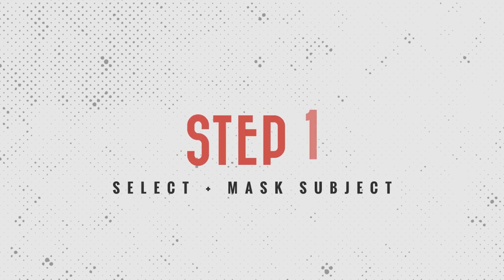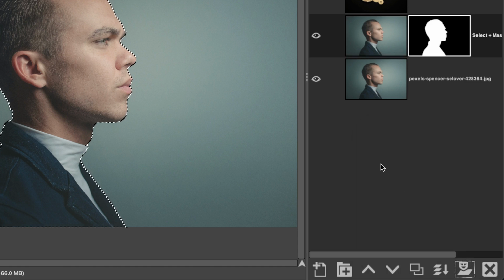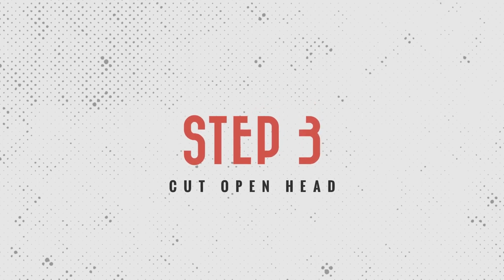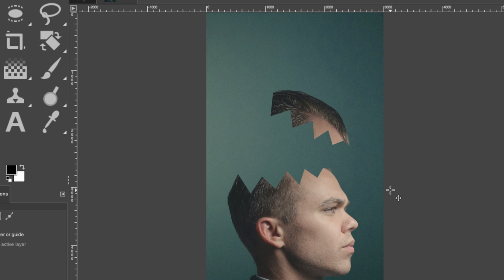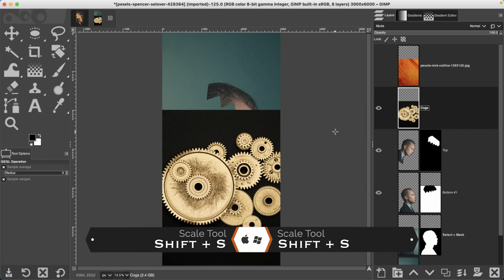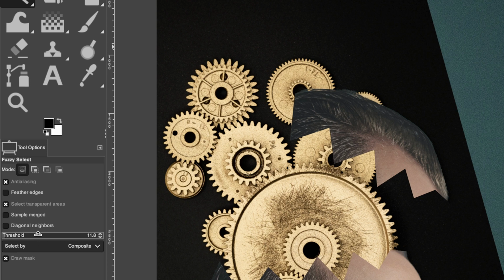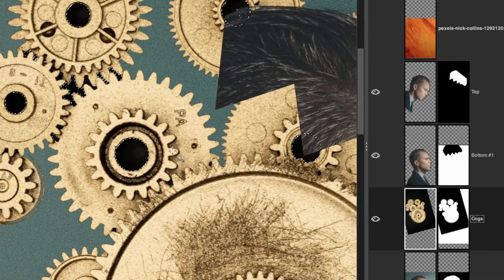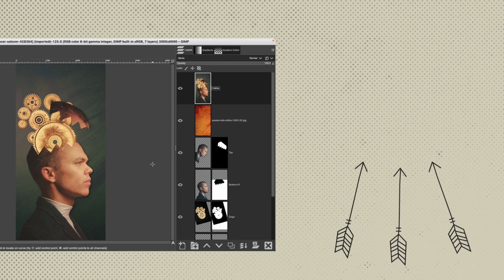GIMP Industrial Science Fiction Composite Tutorial | Steampunk Inspired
A science fiction GIMP composite tutorial.

🅼🅰🆂🆃🅴🆁 🅶🅸🅼🅿 & 🆂🅰🆅🅴 🆄🅿 🆃🅾 80% 🅾🅵🅵!